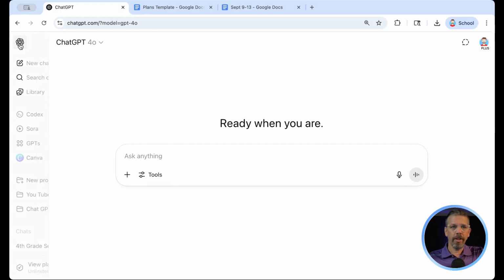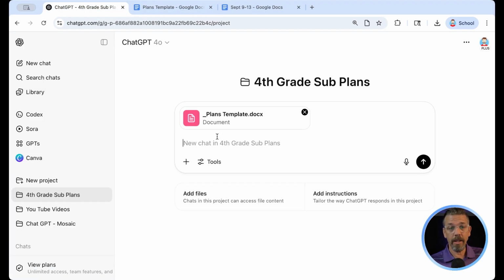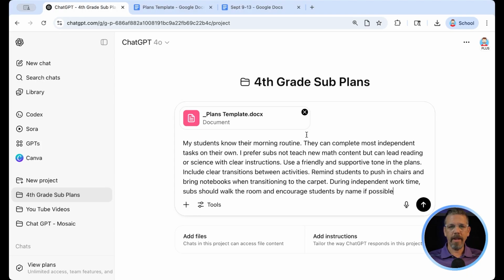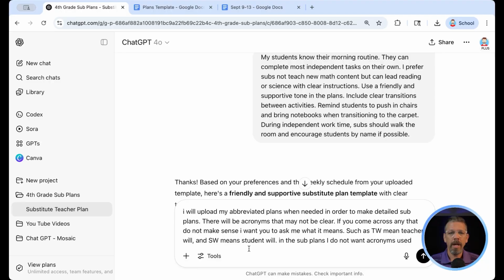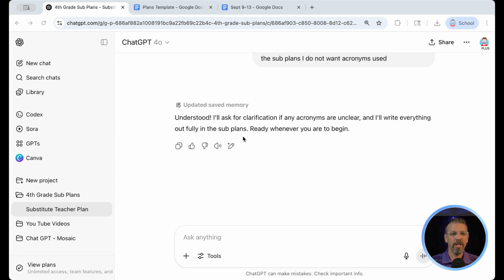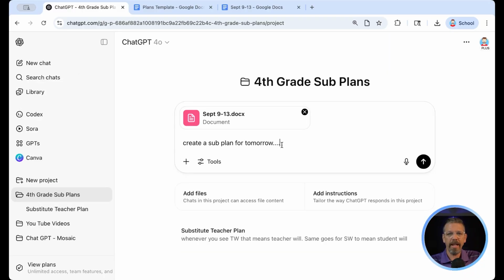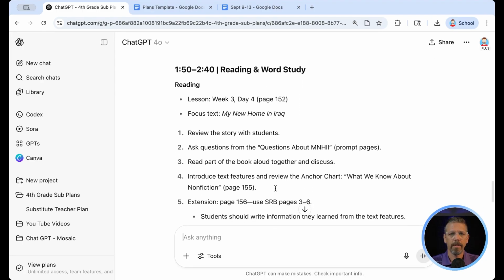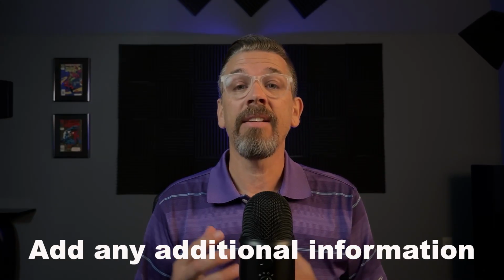Generate Sub Plans with ChatGPT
Title: Generate Sub Plans in Minutes Using ChatGPT (Be Ready Before You're Sick)
Host: Joe | Tools for Real Teachers

Sick day? Last-minute emergency? Don’t panic. In this video, Joe walks you step-by-step through how to create realistic, classroom-ready substitute plans using ChatGPT—and how to prepare for future absences by setting up a custom Project ahead of time.

✅ Learn how to store your daily time slots, routines, and preferences
✅ Watch how to turn your real (even abbreviated) plans into sub-ready formats
✅ Discover how ChatGPT can save you stress, time, and energy—on your worst mornings

Whether you want a sub to teach or just keep your students on track, this system works. It’s built for real teachers in real classrooms.

Set-up Prompt items:
Create a substitute teaching plan using the following structure. These are the details you should remember in this Project:

Daily Time Slots:
- 8:00–8:30 Morning Meeting
- 8:30–9:15 Math
- 9:15–10:00 Reading
- 10:15–11:00 Writing
- 11:00–12:00 Specials
- 12:45–1:30 Science/Social Studies
- 1:30–2:00 Flex Time or Review

Classroom Expectations:
- Students know their routines.
- They can work independently for up to 20 minutes.
- Substitutes should not introduce new math content unless specified.
- Substitutes may lead reading or science with clear guidance.
- Use a calm and friendly tone.
- Include transitions like: “Remind students to push in chairs,” or “Bring notebooks to the carpet.”

Student Behavior Notes:
- Walk the room during independent work.
- Call on volunteers by name when possible.
- Include reminders for respectful behavior and Cannon Core Values.

When I paste in a daily plan or content notes, create a substitute-ready version of the day’s plan using this structure.

👍 Like this video if it saved you stress
📩 Comment “yes” if you want the free Sub Plan Prompt Template with a list of possible items to include

💡 Got a request for future videos? Drop it in the comments!
Items used to create this video:
Microphone Stand/Boom Arm for Blue Yeti
Upgraded Microphone Stand/Boom Arm for Blue Yeti
Blue Yeti Microphone
10” Ring Light
Acoustic Foam Panels